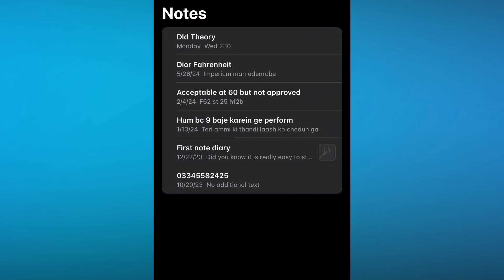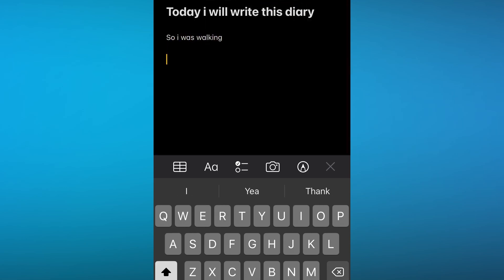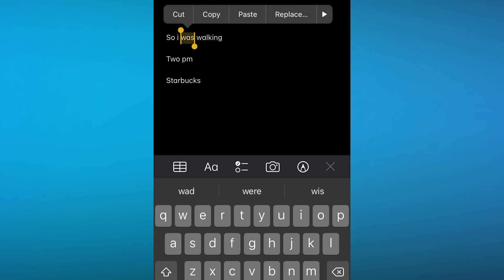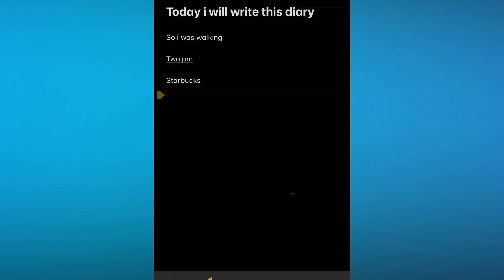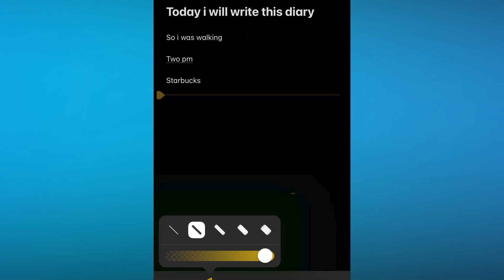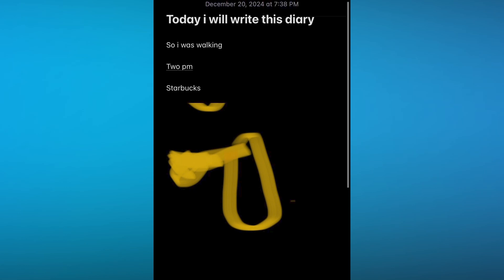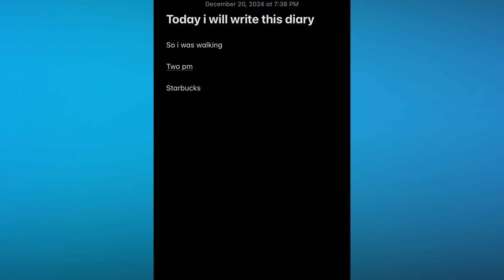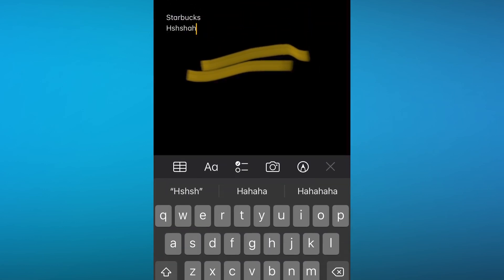How to Highlight in Notes on Iphone - Easy Tutorial (2025)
📝 How to Highlight in Notes on iPhone!

🔹 What You’ll Learn:
In this video, I’ll show you how to highlight text in the Notes app on your iPhone. Whether you’re organizing study notes, marking important points, or simply customizing your notes, highlighting is a simple yet effective tool.

🔹 Why It’s Important:
✅ Stay Organized: Emphasize key details for easy reference.
✅ Boost Productivity: Quickly locate important information in your notes.
✅ Customizable: Make your notes visually appealing and tailored to your needs.

🎉 Make Your Notes Stand Out!
Watch now to learn how to highlight text in the Notes app on iPhone. Don’t forget to:
💬 Comment with any questions or tips